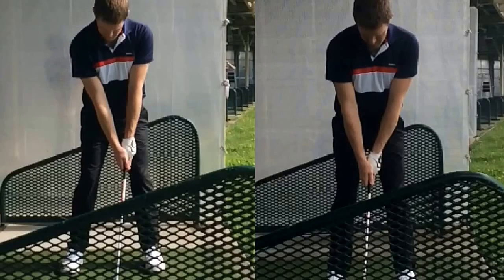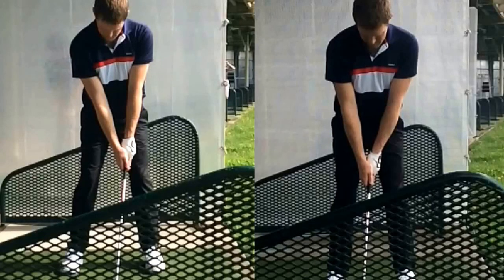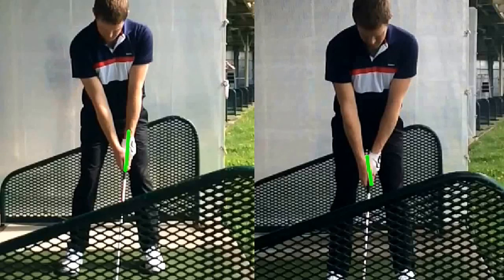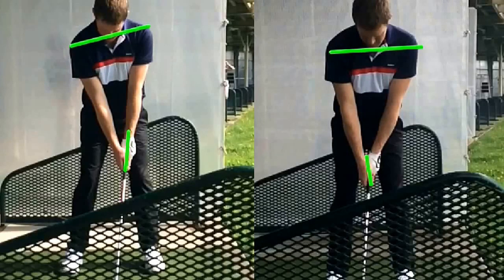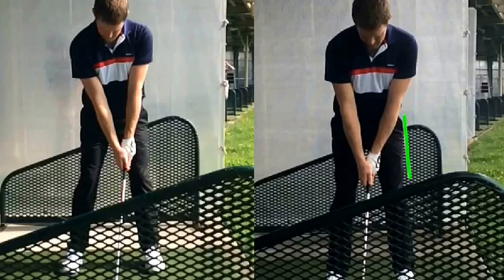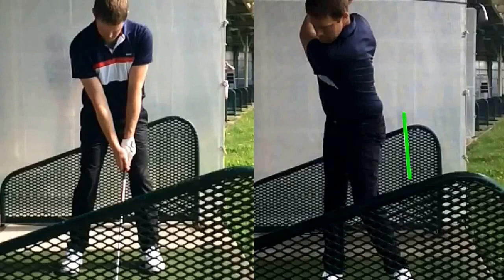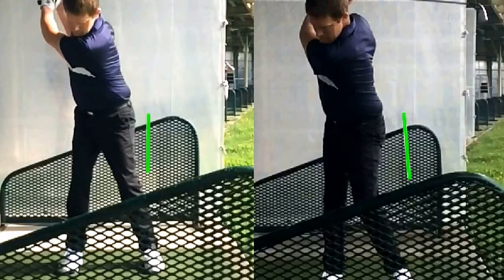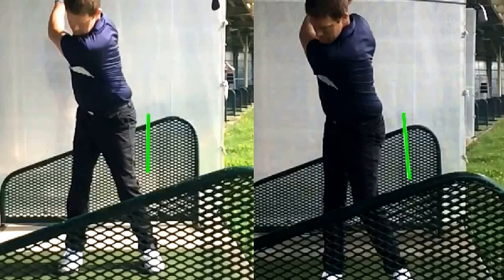Increase Your Coil For Stability and Consistency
Learn how to stabilize your swing and increase your coil for stability and consistency with golf tips from Maria Palozola of Maria works with Paul to establish a more solid and powerful set up and to eliminate his sway and increase his coil.